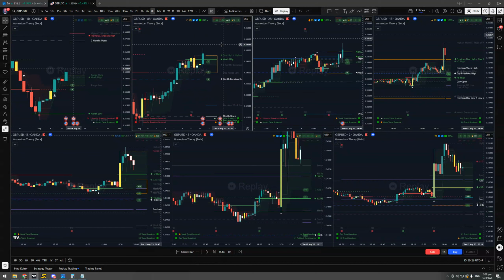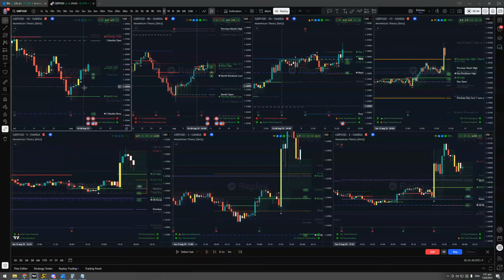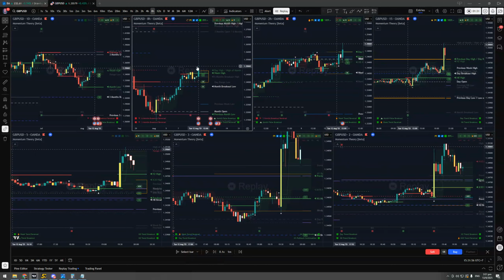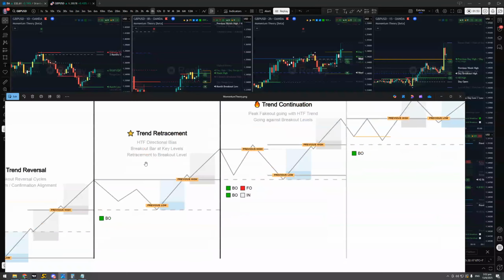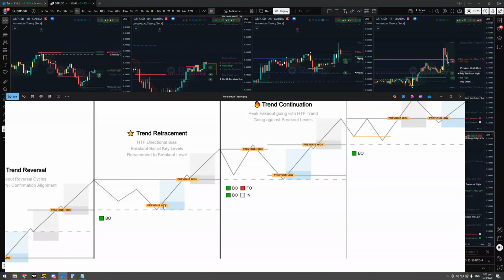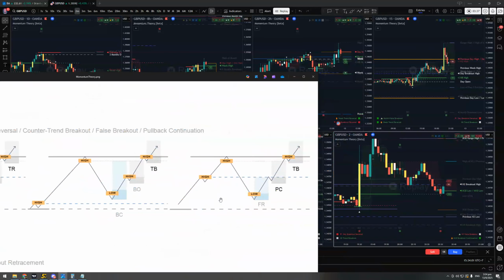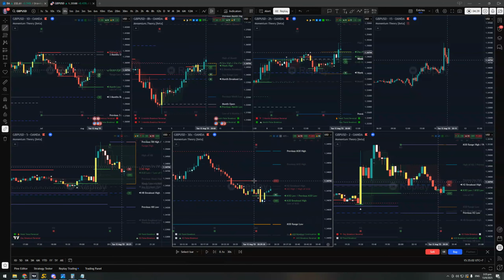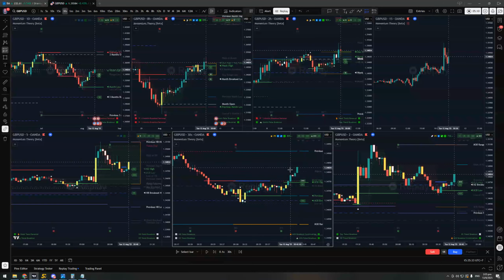GBPUSD - H2 Trend Retracement - New York